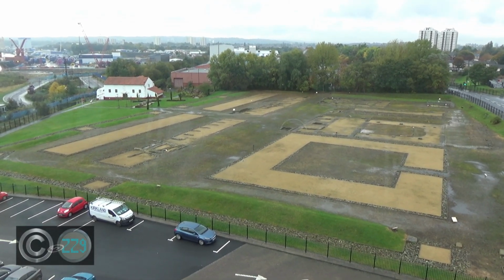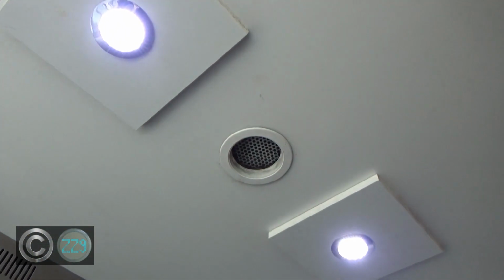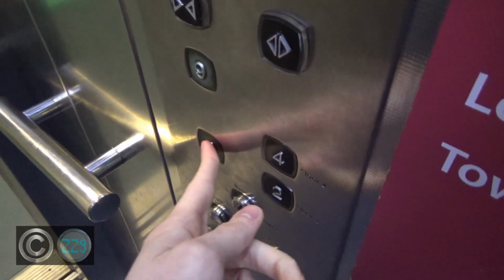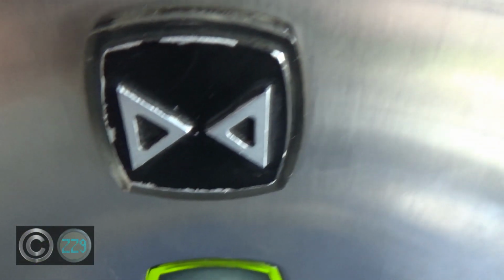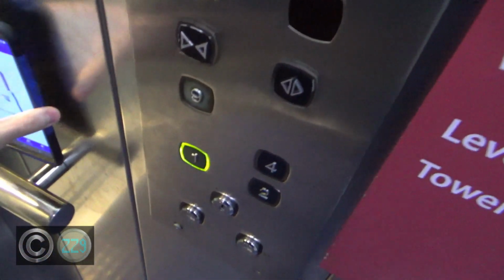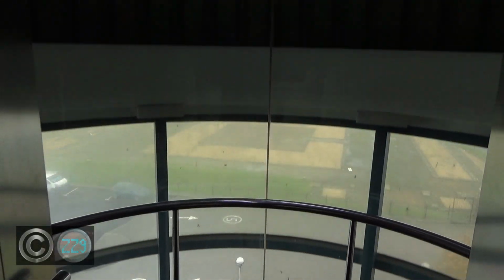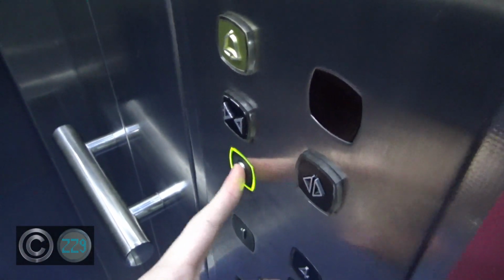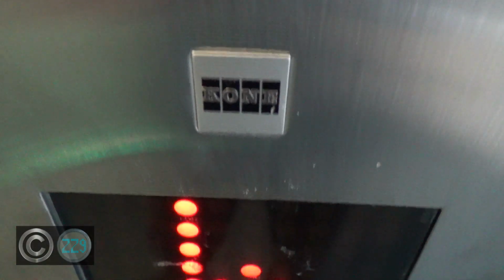The KONE M-Series elevator at the Segedunum in Wallsend is still original! (The website misled me!)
[Recorded 18/10/19] One year and one day after my first video of this lift, I return thinking it is out of service as that is what the museum's website is saying (And to this day it still says it's out of order!). However as I'm heading towards the entrance, I see it going up the shaft and I immediately knew the website had not been updated. This lift is in fact still working, still original and still going strong! I complemented this lift so much in the description of the previous video of this lift so I'm just gonna let the lift do the talking, the only major difference since last year is that the fan is now on which is not ideal but at the same time doesn't make the largest difference in the world. Let's hope this lift keeps going for a very long time indeed!

If you enjoyed the video then please consider tapping the like button!

No reuse of this video or any assets within is permitted unless authorised in writing by me. This includes the use of lift motor sounds in a simulated lift. You can always record your own.

If the creators of the Like symbol, The YouTube Logo/Bell Hybrid symbol or the Discord logo would like credit for these items, please leave a comment and for all videos UPLOADED (Not all videos published due to scheduling) after I confirm the addition it will be present.